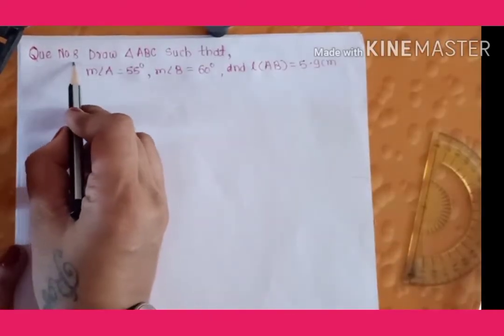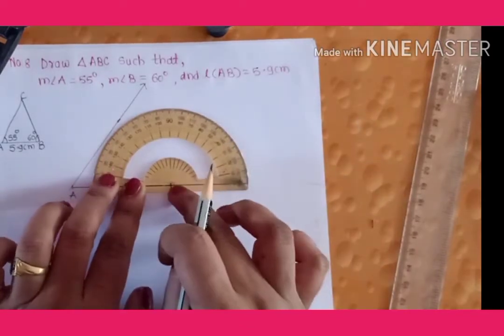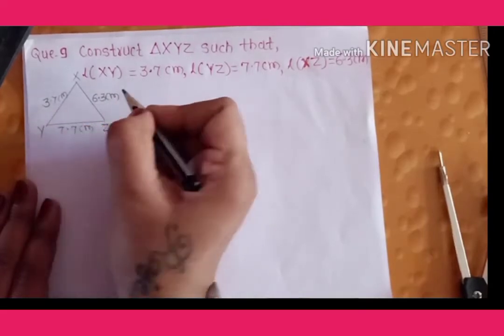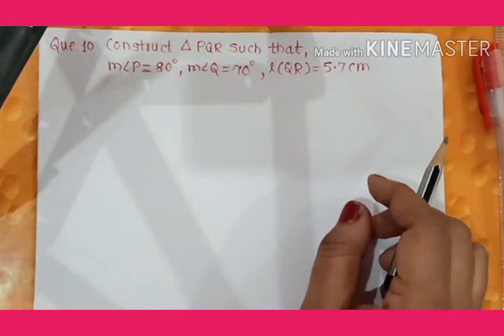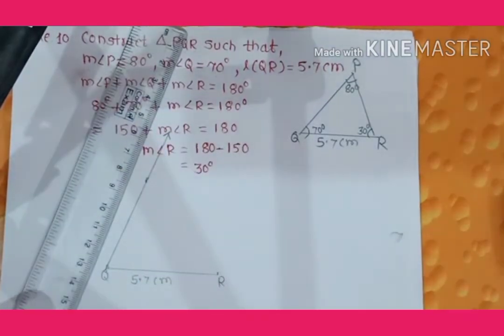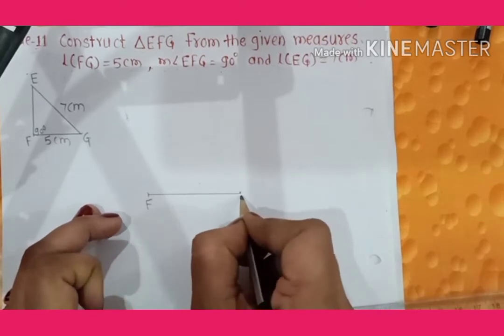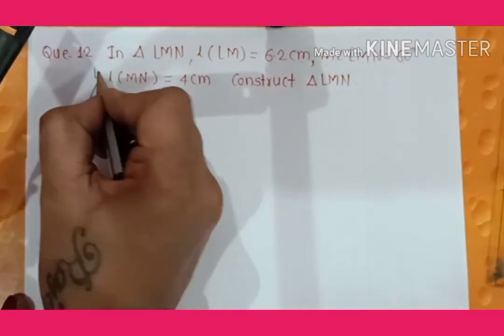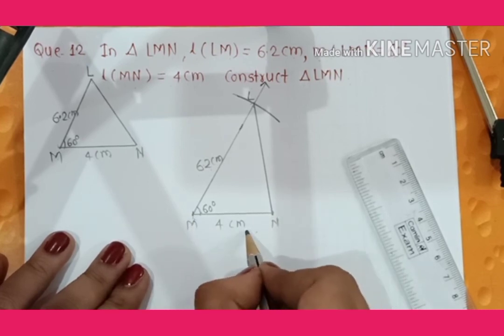Std 7th, Sub- Maths, Miscellaneous Problems :set 1, Que.no. 8 to 12, Page no. 61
Video made by Swati chougale